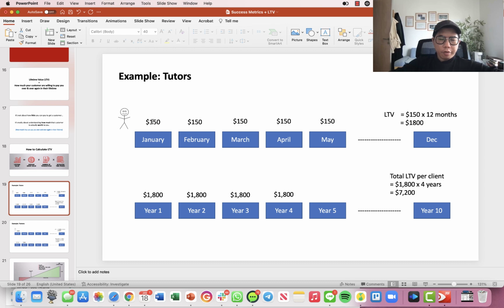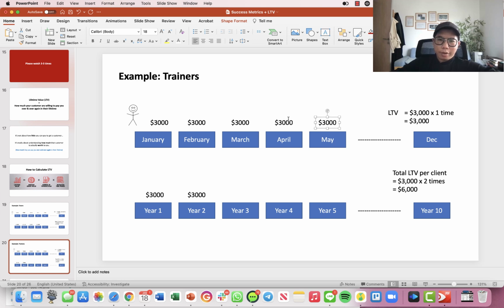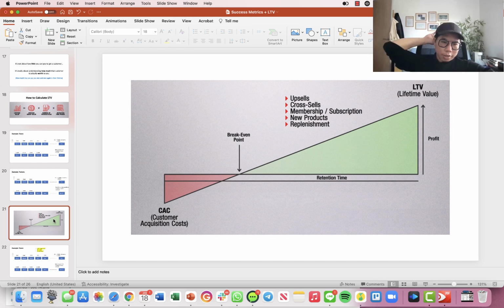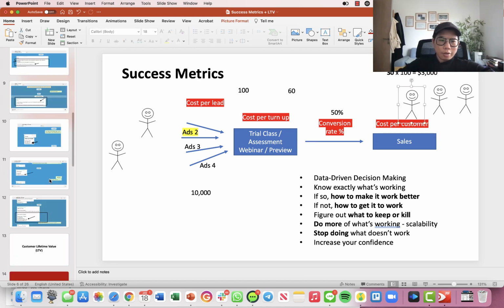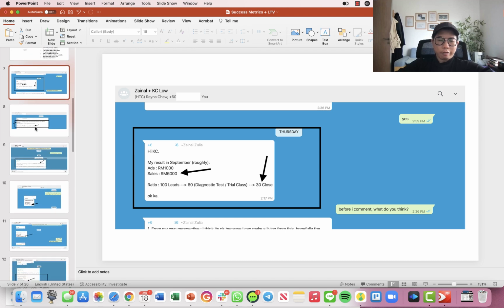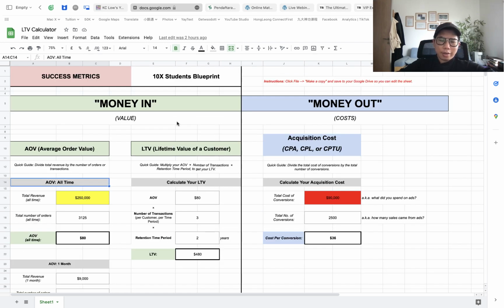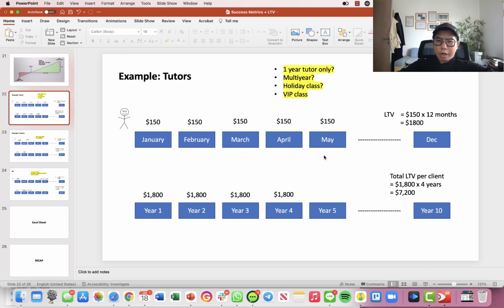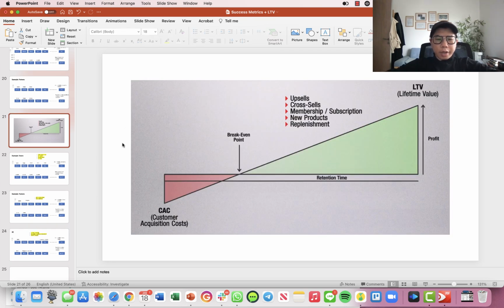How to Make More Money as a Tutor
This is 1 of the video from our paid course. We decided to share it here.

If you want to get 10-15 students every month..

We have a sales & marketing system designed for Tutors.

ComSync is an AI Sales & Marketing System Designed to Help Tutors to Get an extra 10-15 Students/month. Created by educators for educators.

We designed this turnkey system to help tutors to increase their income without spending additional time or effort on marketing and sales strategies.

With ComSync, tutors can focus more on what they do best – teaching – while our AI-powered system takes care of attracting and acquiring new students.